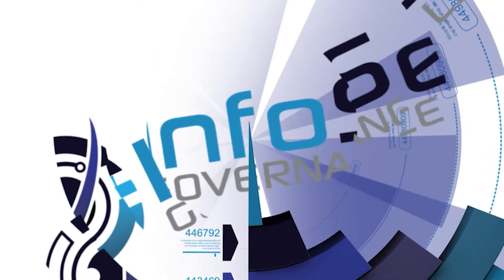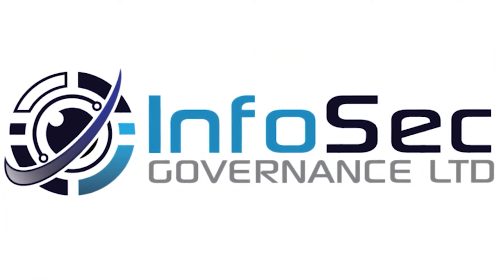How to answer the Cyber Essentials self-assessment questions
Today we walkthrough talking about the questions in the Cyber Essentials self-assessment and what you should be entering for all the questions.

If you have any further questions on the self-assessment feel free to reach out to us below or add them in the comments below the video and we'll reply to all questions.